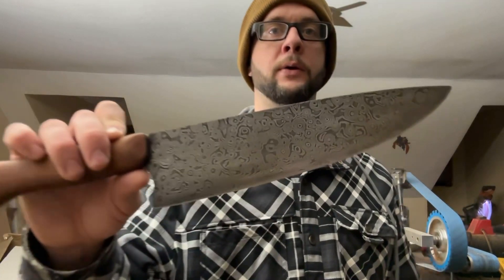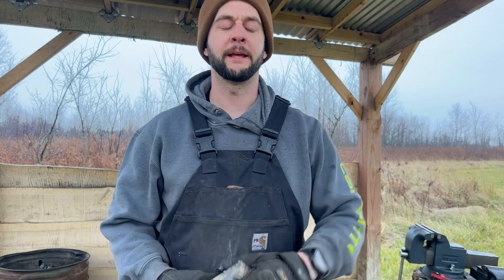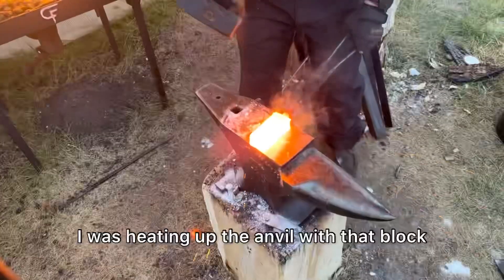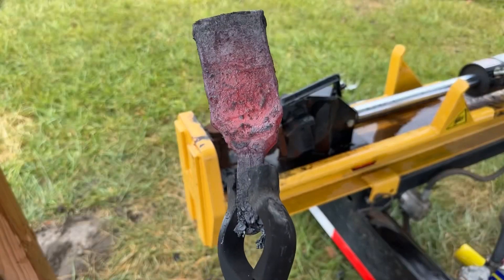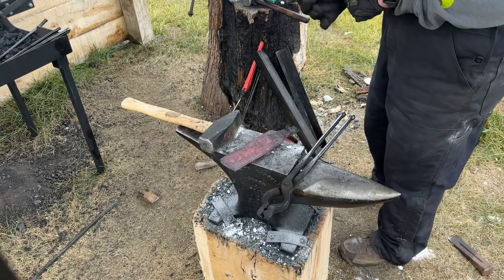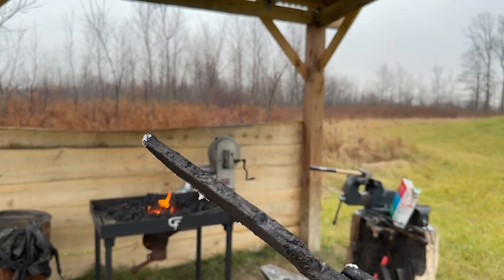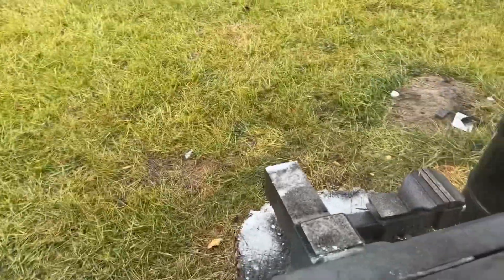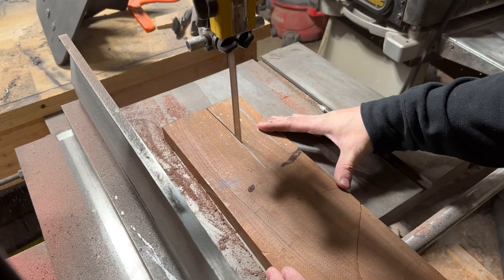Forging a raindrop damascus chef's knife and quick channel update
In this video I forge an 80 layer raindrop damascus chef's knife as a Christmas present to my mom, who has been invaluable in helping take care of our twins.

I took a break from woodworking to freshen up my blacksmithing skills, and moving forward my channel will likely be a mix of both blacksmithing and woodworking.

My twins, Silas and Abel, were born ~10 months ago, 10 weeks premature, after an extremely risky pregnancy due to being MoMo (monoamniotic/monochorionic).  We had a 105 day straight hospital stay, and about 3 months at home with extra respiratory support, so life has been a bit hectic, hence the reduced and mostly short form content.